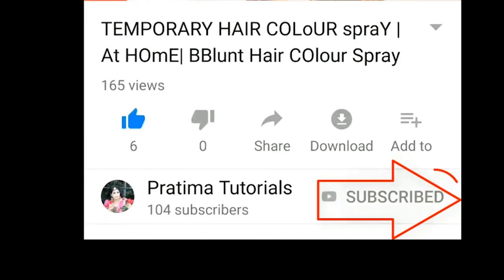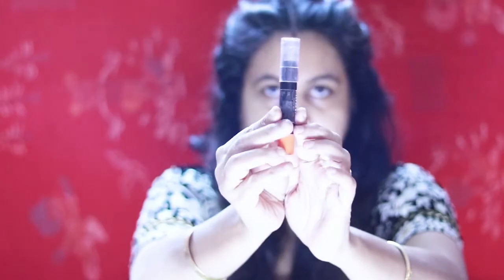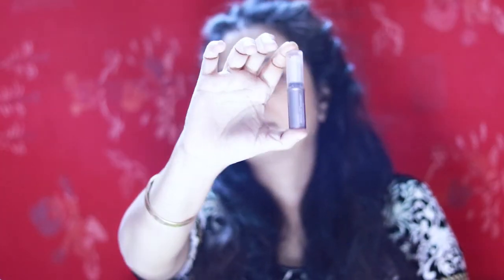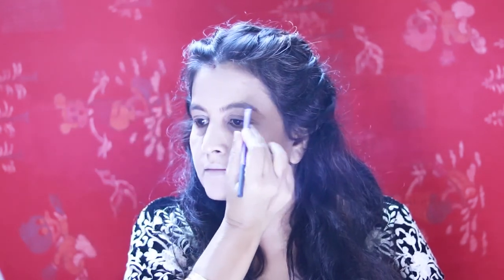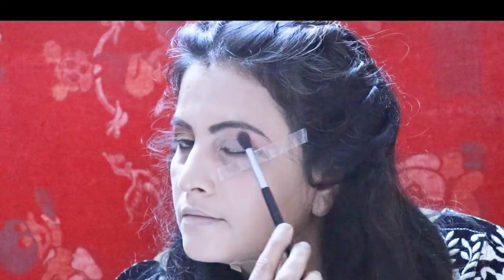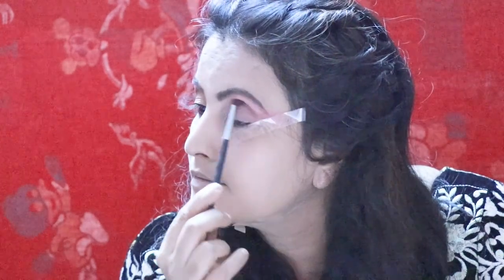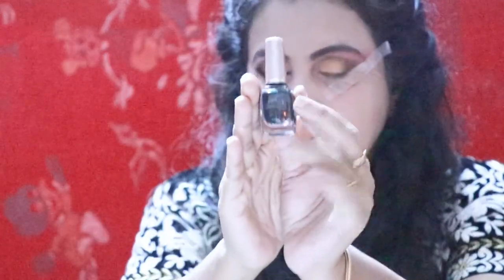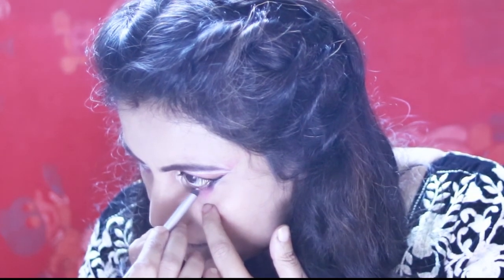Get Ready To Welcome Pujo With latest Pujo Makeup 2018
1. Nivea men
2. Sivana colour corrector
3. Lakme 9 to 5 creaseless creame
4. Lakme Perfecting Foundation
5. Wet N Wild Eyebrow Kit
6. Lakme Absolute Palatte
7. NYX Contour & Highlight Palatte
8. Maybelline Super Volume Mascara
9.Maybelline still colour pencil.
10. Lakme liquid liner
11.Huda Lipstic
12. Missclaire Blusher